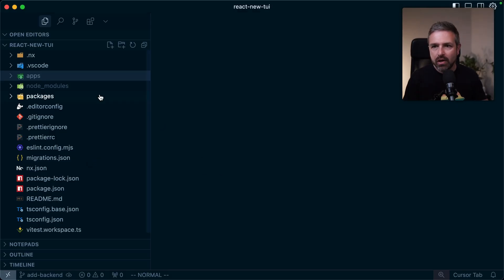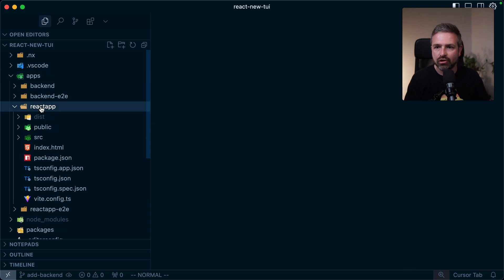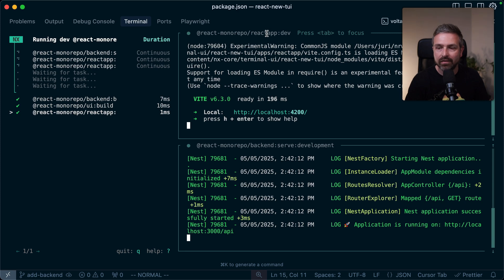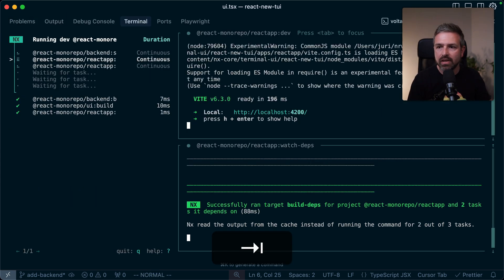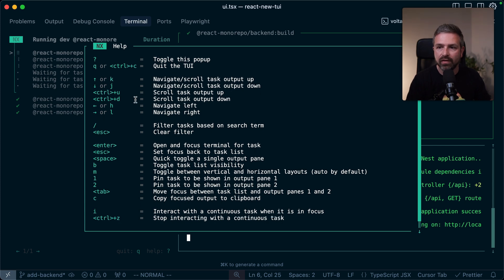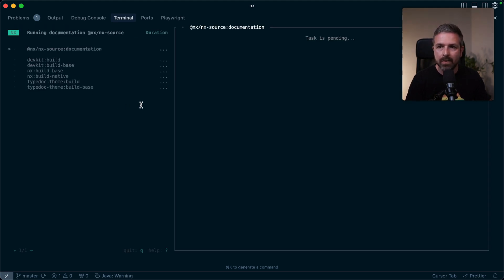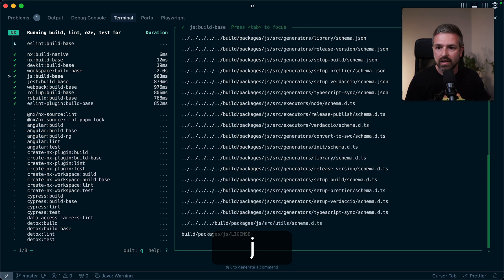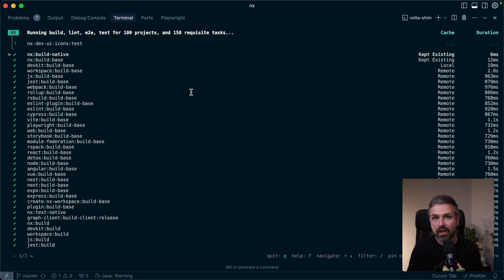Can This Terminal Change How You Code?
We just launched a brand new terminal UI for Nx, built entirely in Rust. It dramatically improves the way you run and manage tasks in your monorepo, especially when dealing with multiple long-running (continuous) processes like dev servers, buildable libs in watch-mode, and more. In this video, I walk you through the new terminal experience, demo how it works with continuous tasks, and show you how it enhances both local dev and CI workflows.

You’ll learn:
- How the new terminal improves task visibility
- How to manage multiple pinned tasks
- How to interact with task outputs in real-time
- Hotkeys, filters, and layout tricks for large monorepos

== Chapters ==
00:00 Intro – A completely rewritten terminal in Rust
00:26 Demo workspace overview (React + Node)
02:23 Running the new terminal UI
02:55 Pinning and inspecting tasks
04:02 Interactive sub-terminals
04:35 Toggling layout: vertical vs horizontal split
05:16 Viewing all hotkeys and controls
05:47 Single task UI and how it works
06:43 Running `run-many` with many tasks
07:23 Filtering tasks by name (e.g. vite, playwright, build)
07:59 Smart rendering in constrained layouts
08:25 Wrapping up